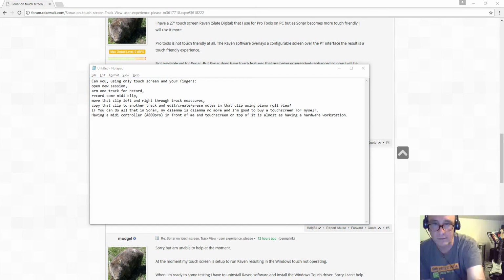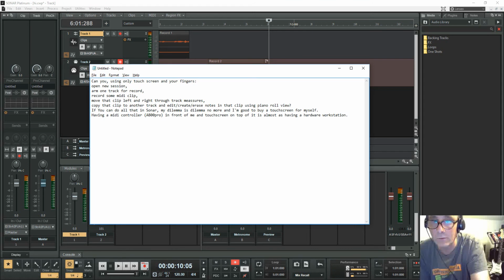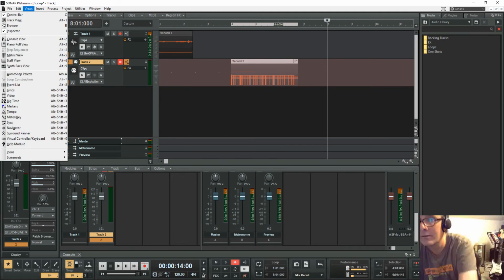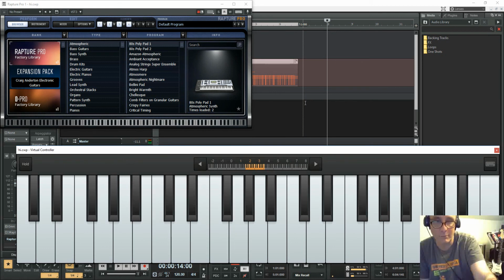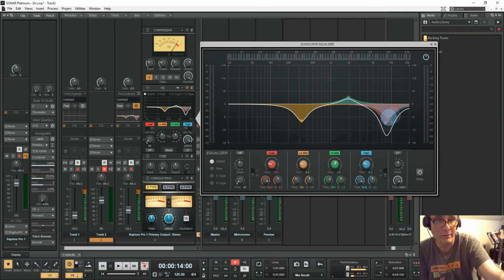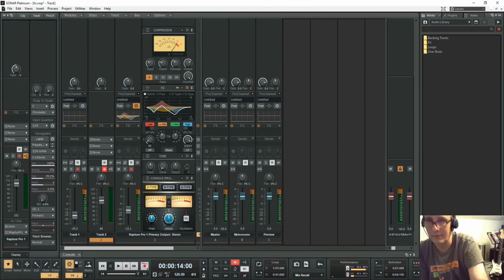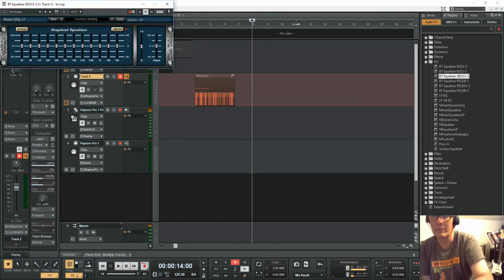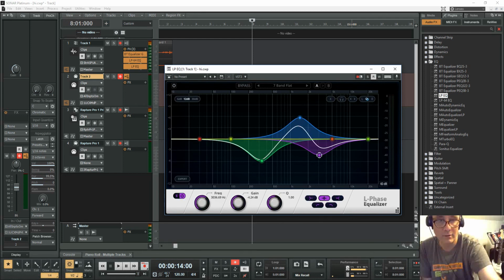Sonar Platinum with a Touch Screen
I answer some questions about Sonar Platinum with a touch screen.